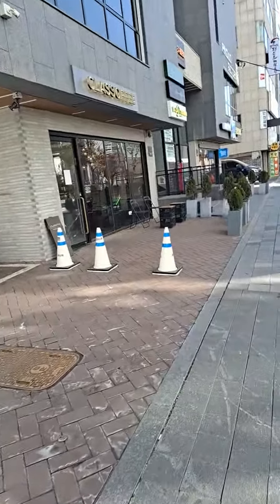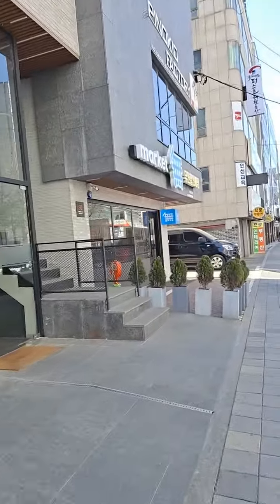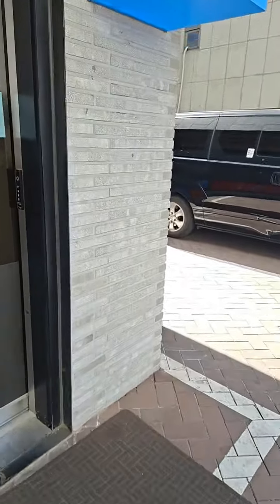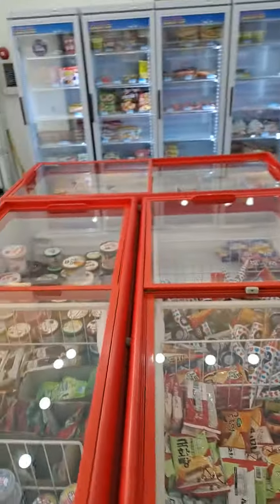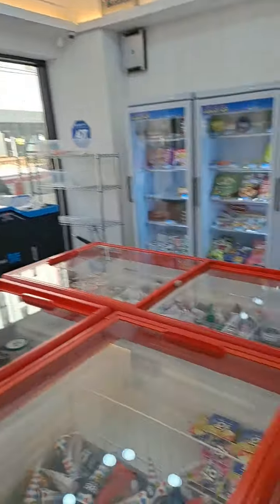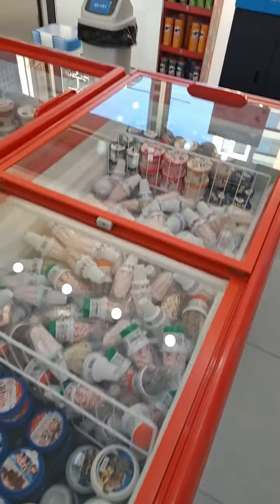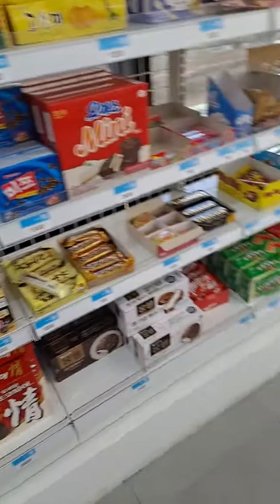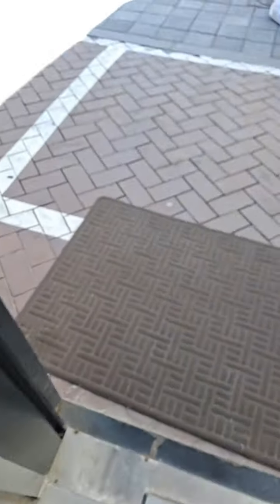We're looking at another ice cream!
There's more ice creams so, enjoy watching!
0:00 Prepare
0:33 Start